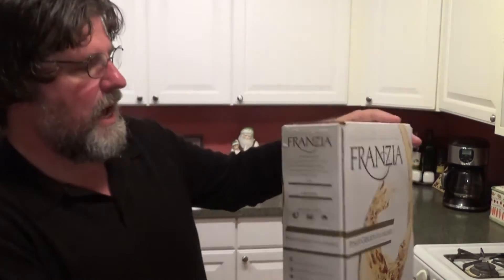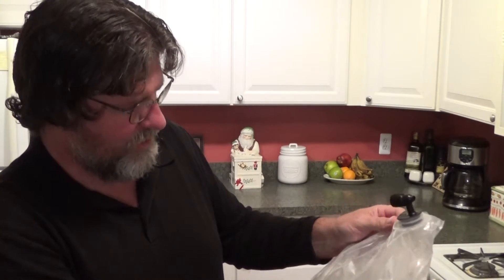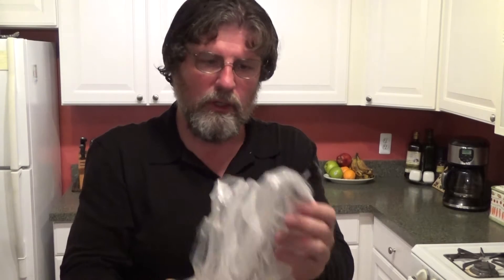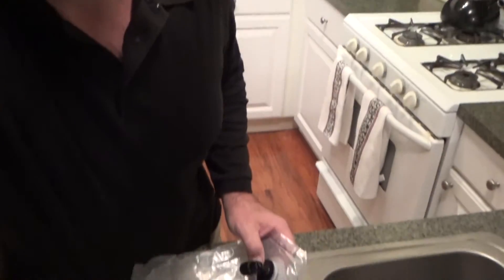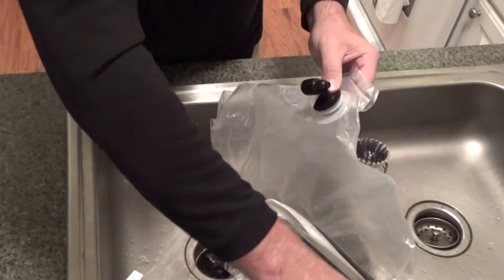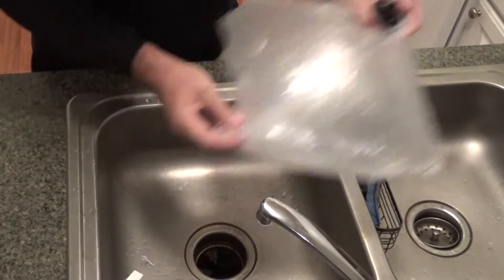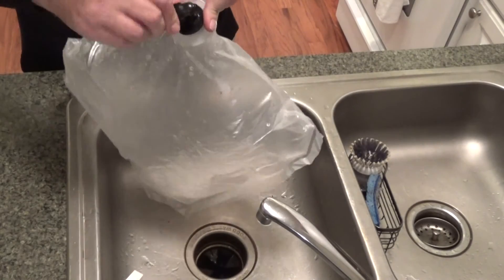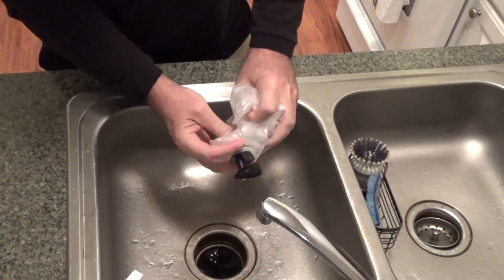FREE Backpacking Pillow: Test Results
Every box of wine contains a free inflatable pillow you can take with you on camping trips, to the stadium or to keep in your car for extra cushioning for long trips. Works great and is very durable. I took mine on a 3 month stealth camping trip and this pillow is very durable. No leaks at all. Only problem was I didn't like the wine smell every morning when I let the air out of the pillow. So I recommend you put some water in the bag, infate it, shake it to rinse the inside of the bag, then deflate it fully to get the wine smell out of the pillow. I created this video with the YouTube Video Editor